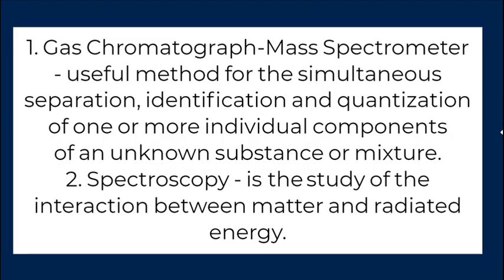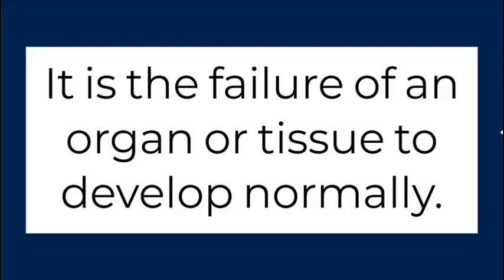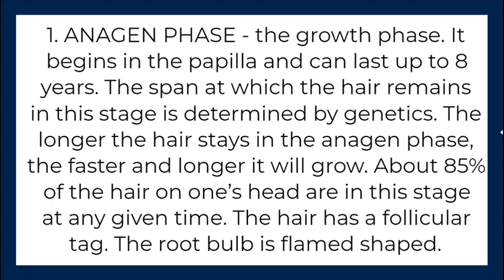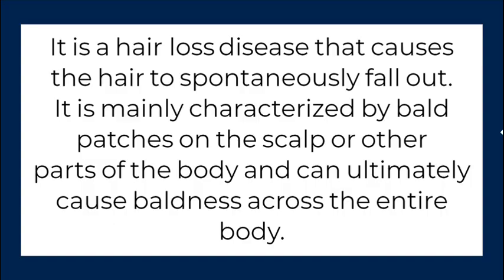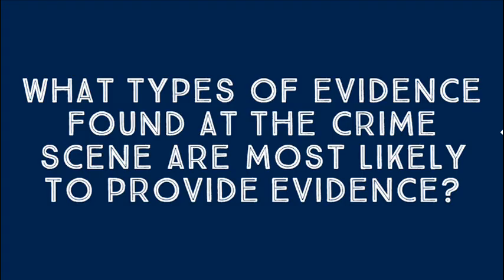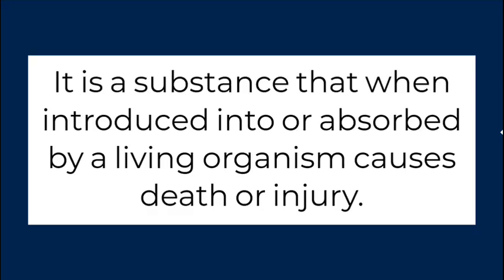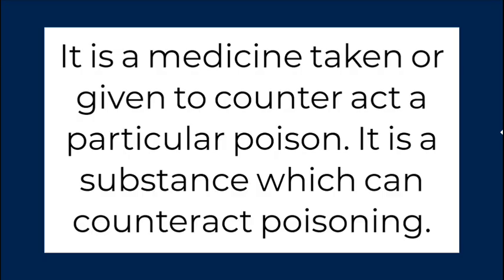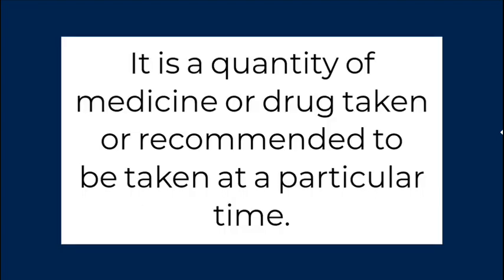Forensic Chemistry and Toxicology; CRIMINOLOGY BOARD EXAM REVIEW [Audio Reviewer]